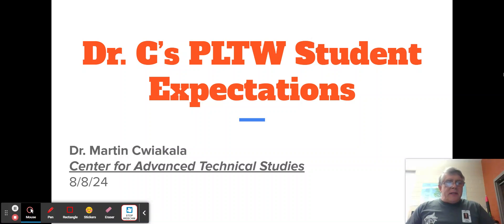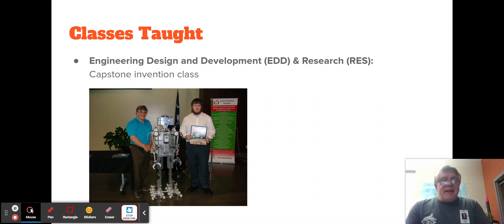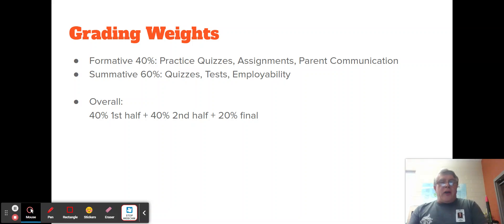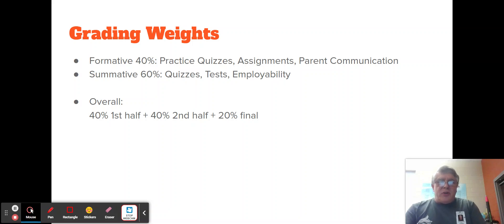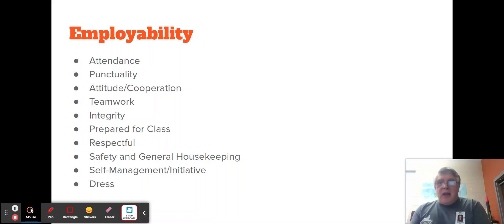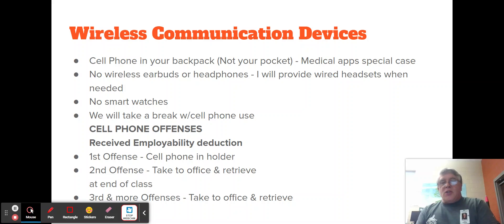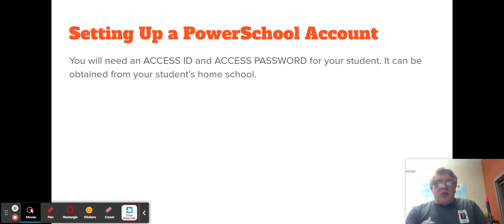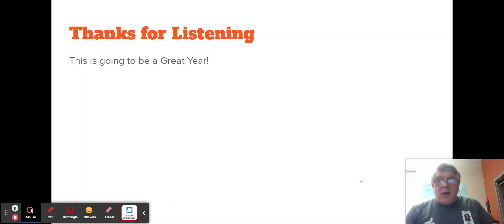2024-25 Dr. C's PLTW Expectations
Outlines common expectation across all of my PLTW Engineering classes.